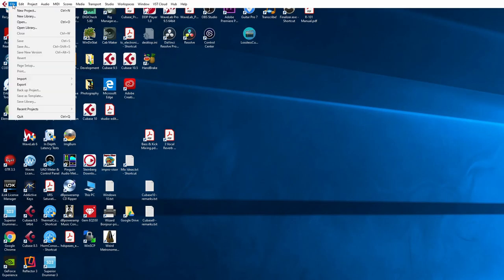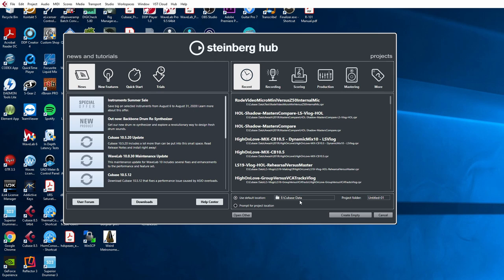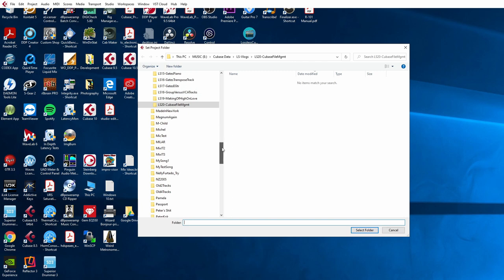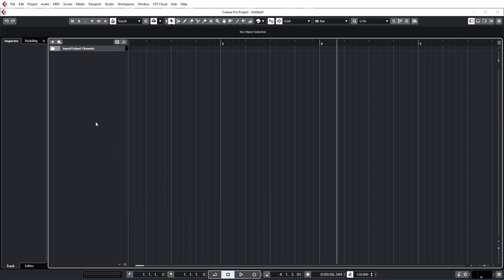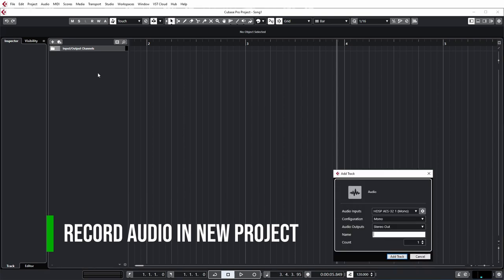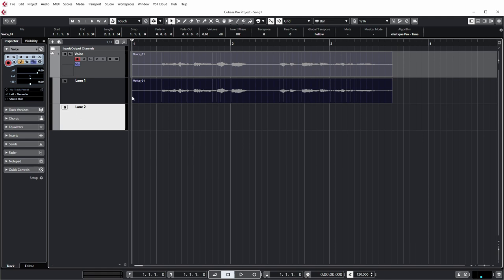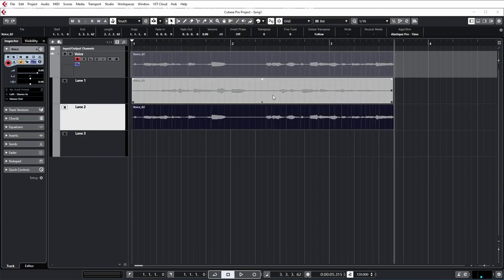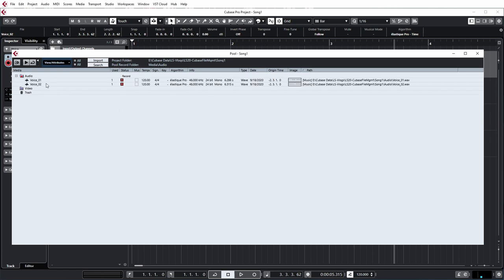Cubase audio file management in home recording studio (where are my files?)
This video shows how I manage audio files that I have recorded with Cubase in my home studio. It starts with the basics of where recorded or imported audio files end up on your hard disk and how you can check where they are. I also go into where I store my audio files (which is the Cubase default), and why it makes sense to do it like that. And finally I go into more advanced options to fix the situation where your audio files have ended up all over the place, and how to set a different record locations for certain groups of tracks.

00:00 Intro
00:26 Overview
01:00 Starting a new project
03:31 Record audio in new project
05:12 The pool
05:40 Import existing audio file
06:55 Why store all files under the same folder ?
07:58 Moving projects on your hard disk
13:36 What if your audio files are all over the place ?
15:35 Misplaced audio file(s)
16:50 Cleaning up
18:42 Set record folder per track
20:27 Outtro